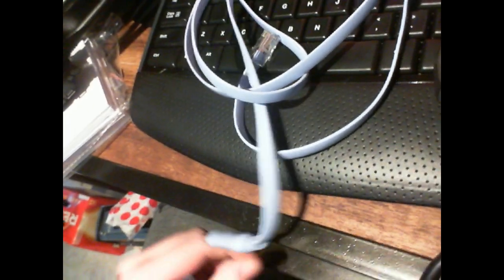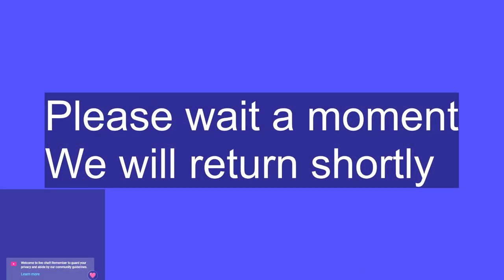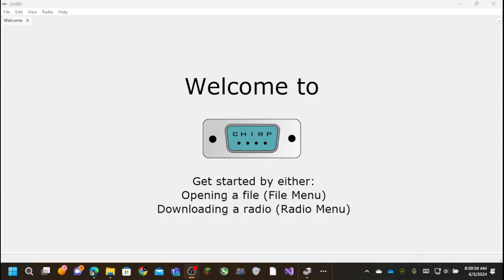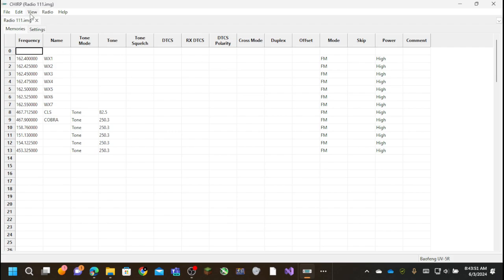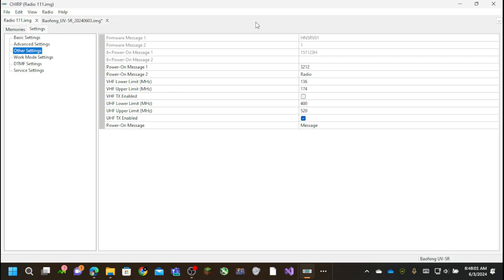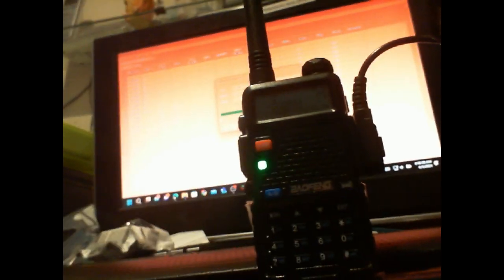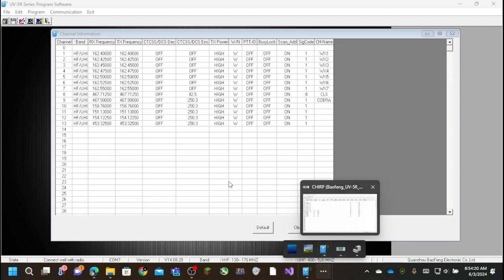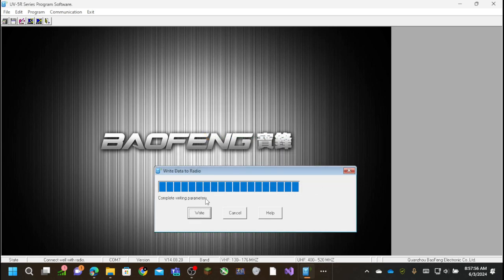Baofeng UV-5R programming demo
In this video I used CHIRP, and the Baofeng UV-5R Programmer software. It is kind of long and I ramble a lot.